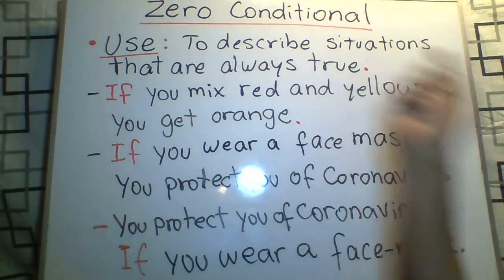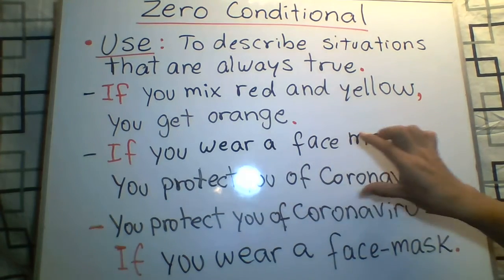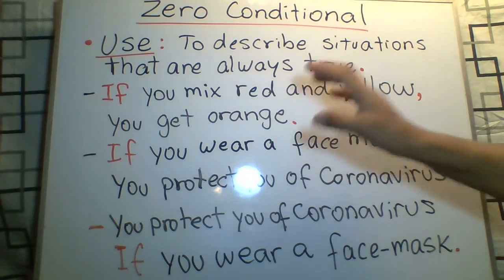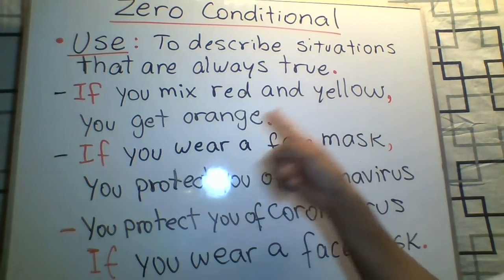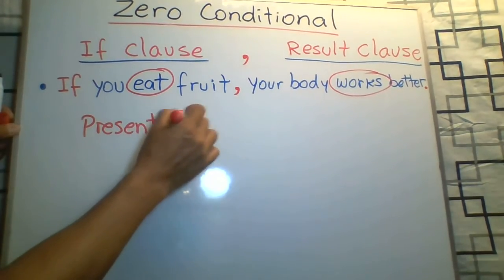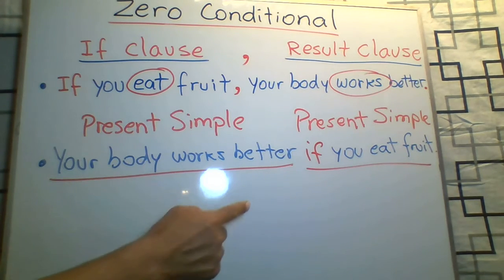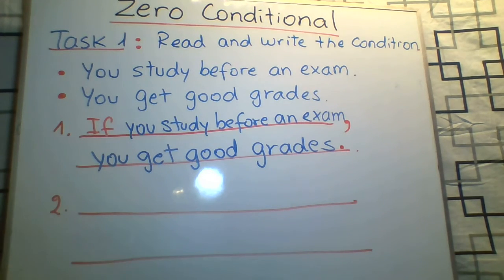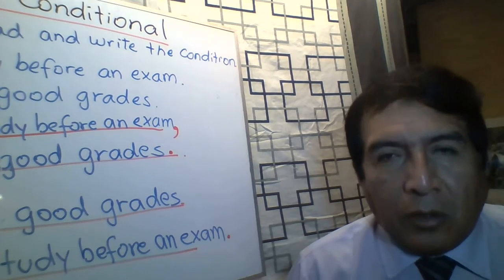ENGLISH 4TOSEC ZERO CONDITIONAL